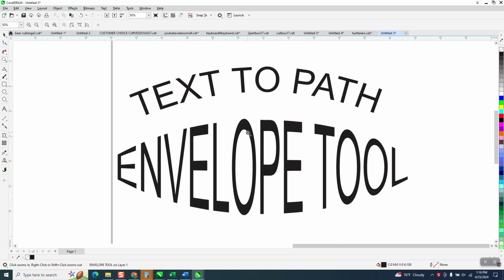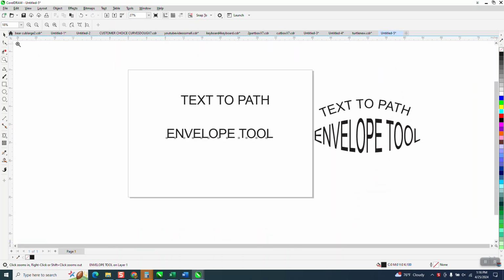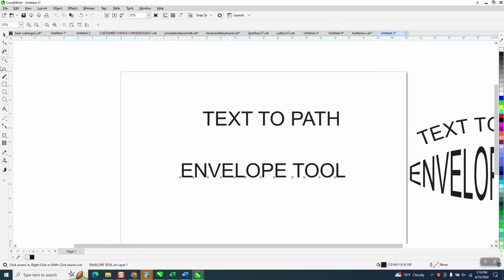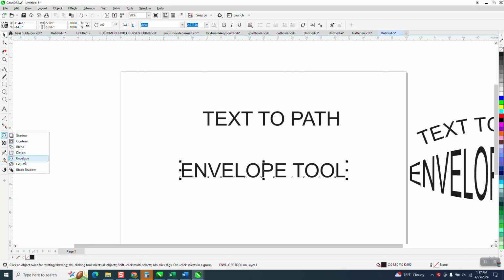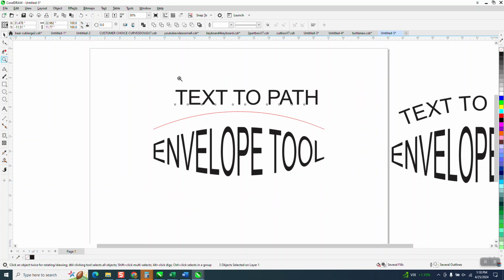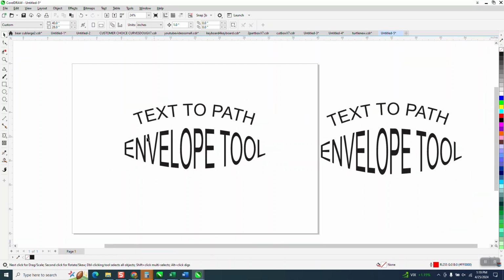Corel Draw Tips & Tricks Envelope Tool & Text To Path